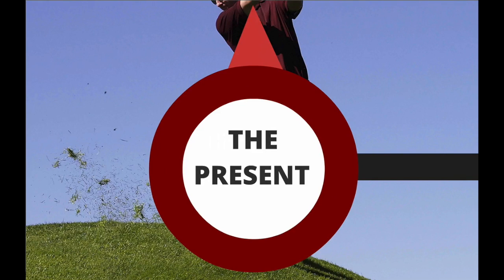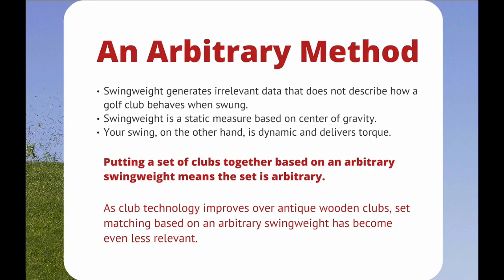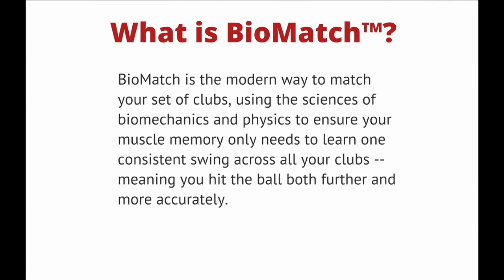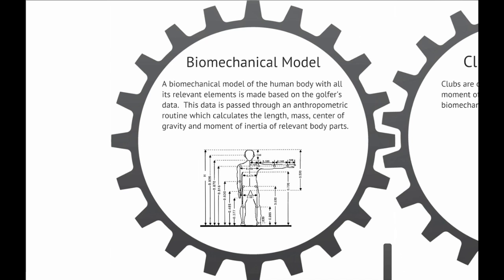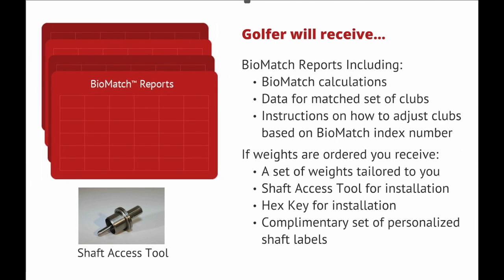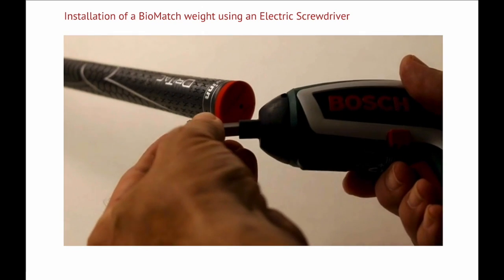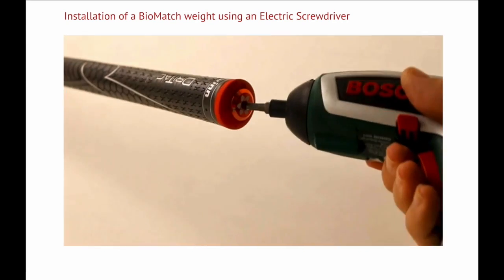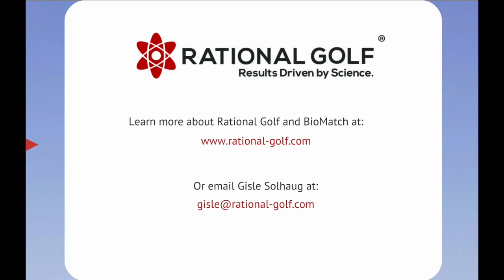BioMatch Presentation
The BioMatch method matches golf clubs within a set and to a golfer of a particular build.  Scientific studies, biomechanics and Newton´s Laws of Motion form the basis of the BioMatch method.